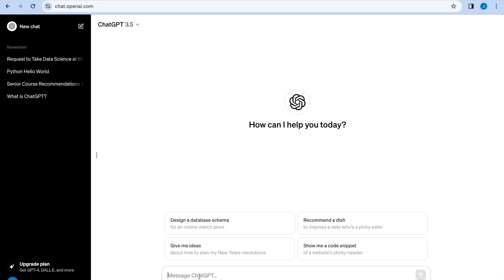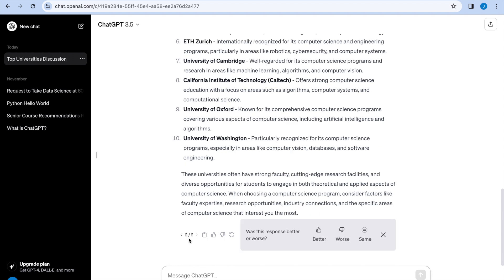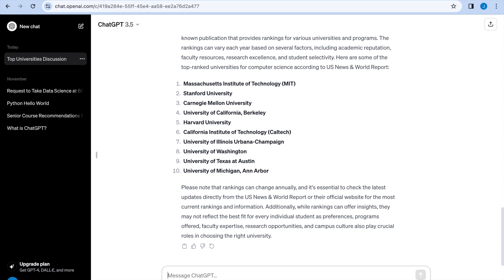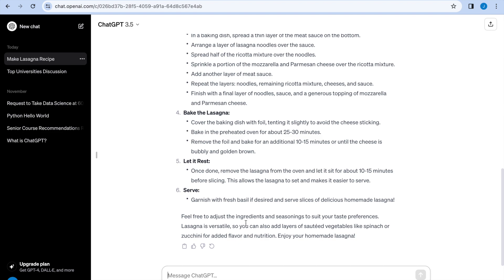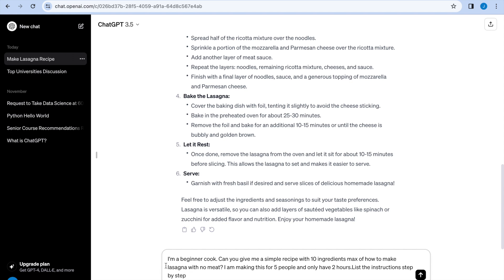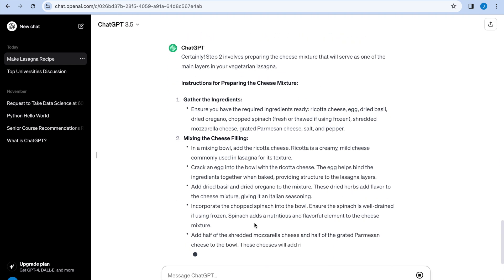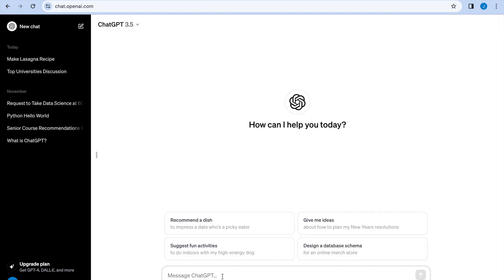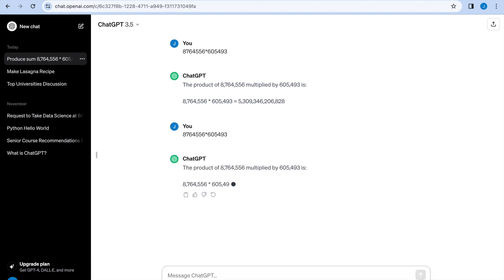Asking ChatGPT The Right Question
In this video, you will learn how to use ChatGPT in order to ask the right questions. This will teach you how to use prompt engineering techniques to get better answers.

Timestamps:
0:00 Welcome
0:23 Asking Specific Questions
2:19 Formula for Asking Questions
5:31 Limitations of ChatGPT
6:34 Conclusion